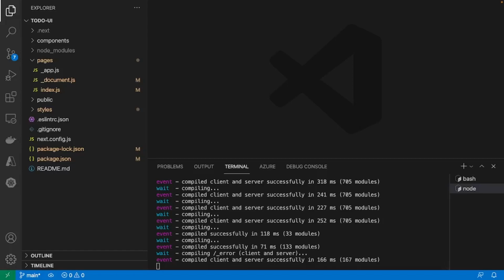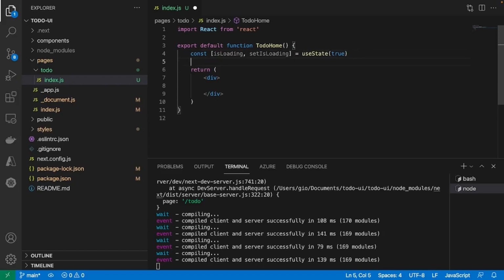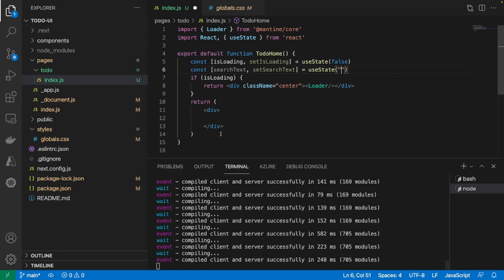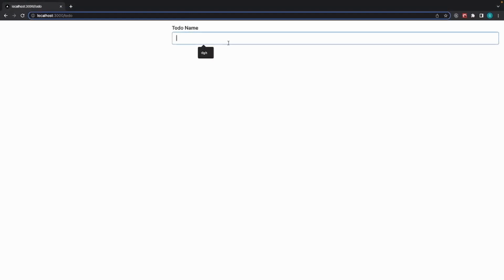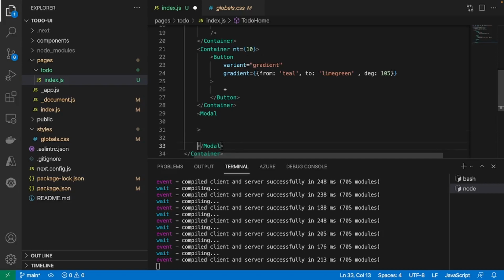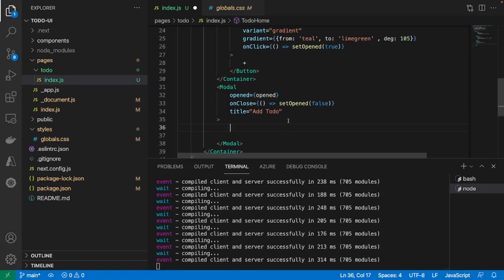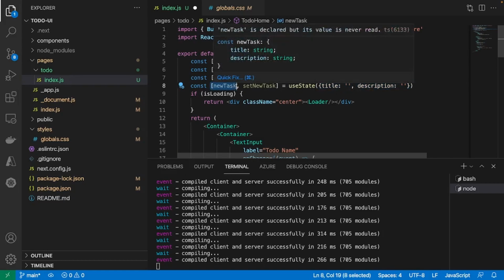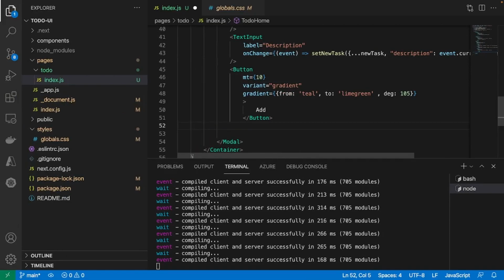State Management & TodoPage Setup - #3 Next Js Tutorial Todo UI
We will be leveraging useState to handle state management for our todo page. We will be creating the modal and search bars for our todo page. Hope you enjoy it.